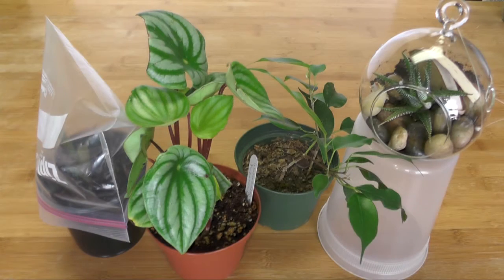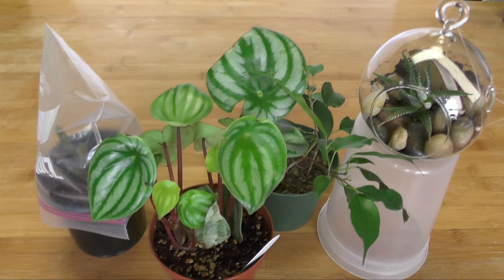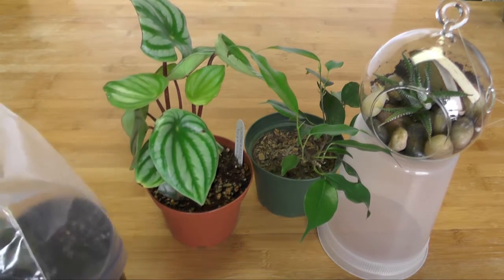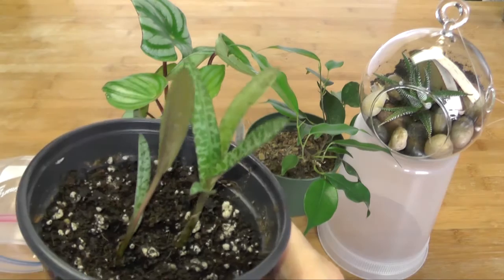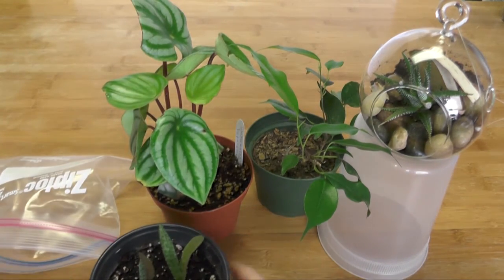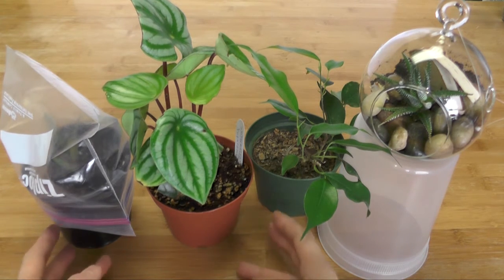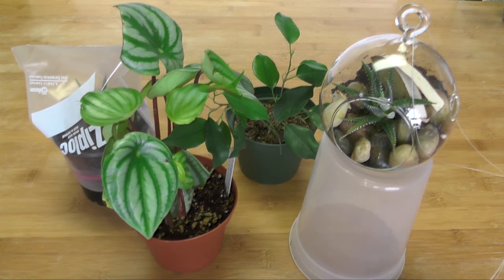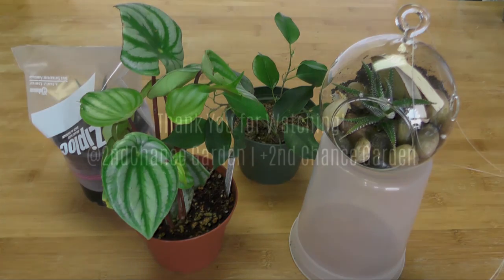Houseplants Update - A Few That Are Never Covered Before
Here's a group of houseplants I own that I never talked about before.

Peperomia Watermelon - This striking beauty is described to be semi-succulent, but that does not mean you don't need to water. Actually this one loves moisture in the soil at all times. It also likes warm temp and humidity in the air. If the growing conditions are met, it grows vigorously.

Silver Squil - This is a bulbous plant native to South Africa. It likes bright light. Well drained potting mix with some sand would do goo for this plant.

Ficus Benjamina - Also known as Weeping Fig. A very moody plant, so once you find a good spot to place it, do not move it. It likes soil to be moderately moist with defused light. It dislikes hot drafty air.

Zebra Plant - This is a succulent that does not require lots of watering. An easy, care free plant. It likes light but not direct sunlight.